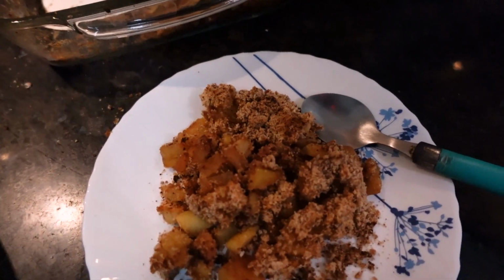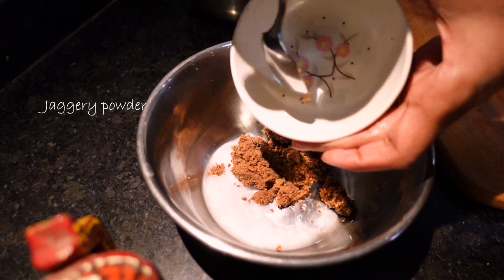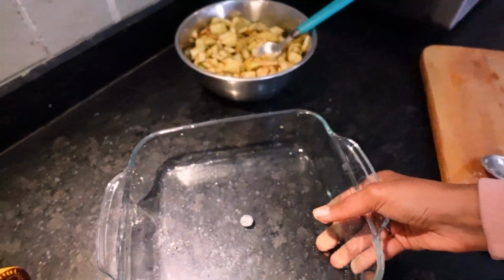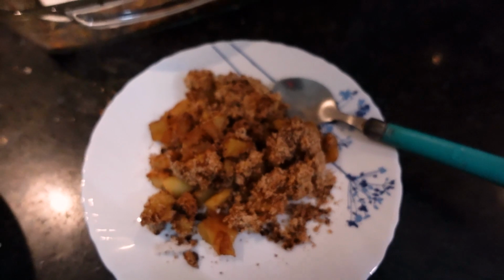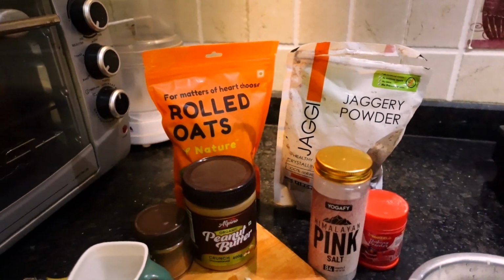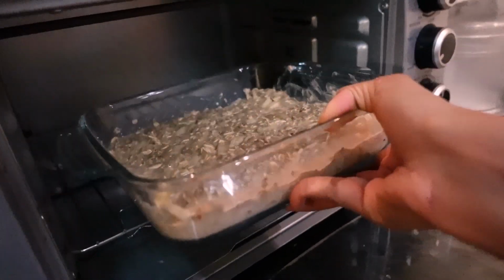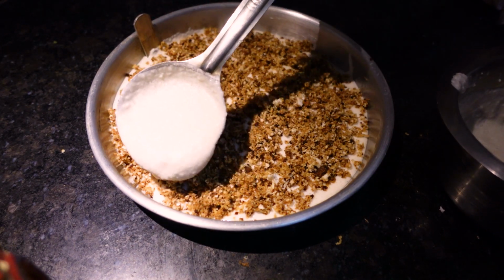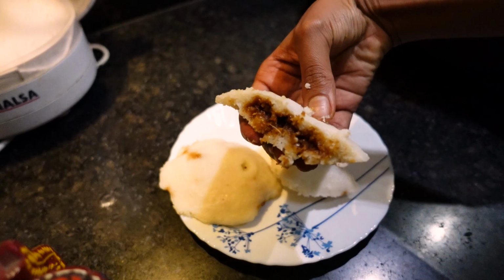Healthy desserts Anyone?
Hey guys!

We are making some fun healthy desserts in this video. I hope you like them..

XOXO,
Shreya

Hey! my name is Shreya. I like being creative and love to give myself a little project each week! It makes me feel super good about myself. I make a lot of decorating and DIY videos here. You will also find occasional cooking and travel vlogs on my channel.

____CONTACT ME____